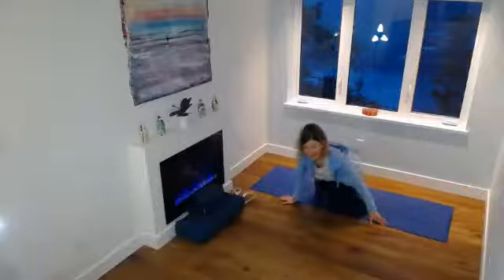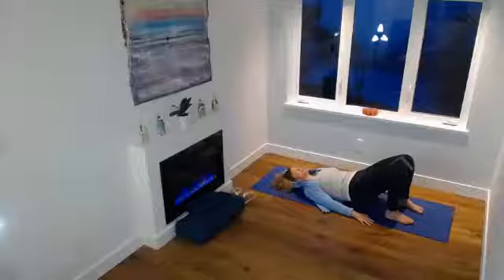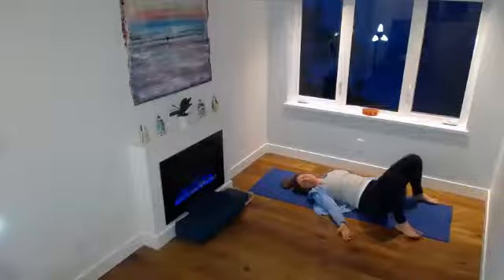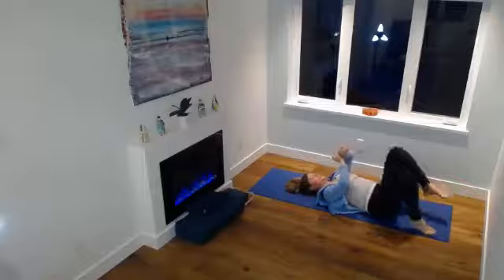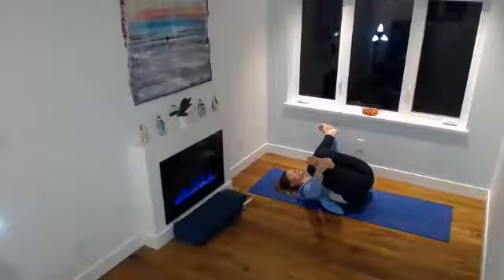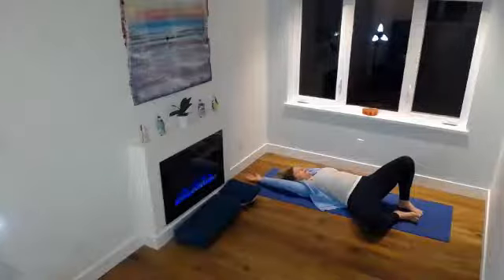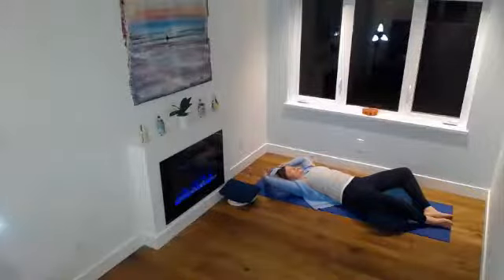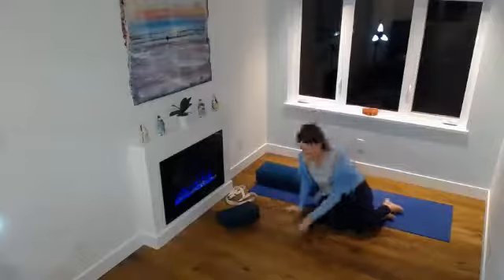Supine Hips 1 Thursdays Winter 2022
In this "Relax & Restore" Yoga Therapy practice, Maggie Reagh will guide you through 57 minutes of asanas. You'll experience a mix of supine/prone poses that focus on flexibility, strength & relaxation. No props needed except for a Yoga mat, chair, pillow and blanket!